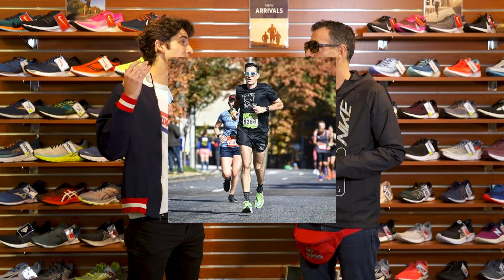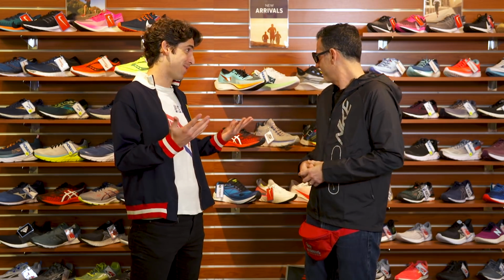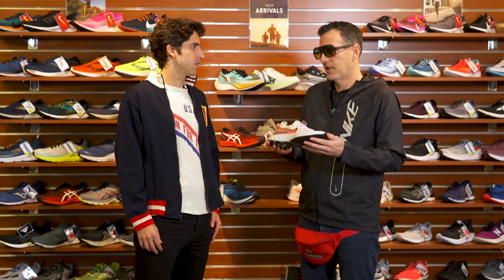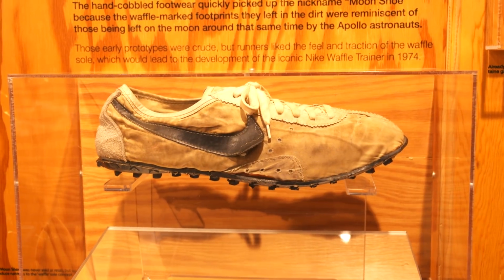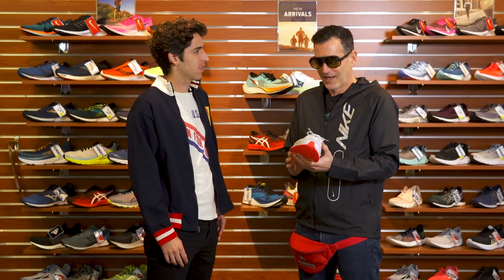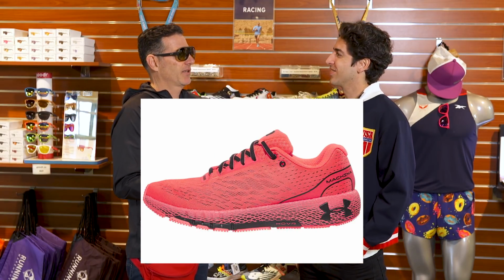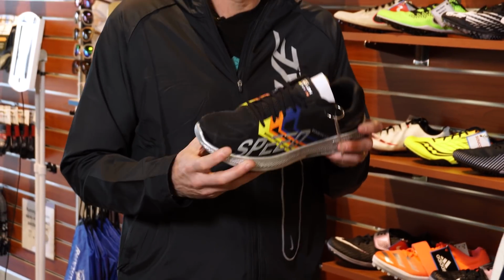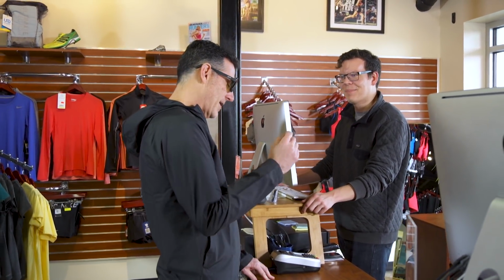Believe in the Run goes Running Shoe Shopping with Running Warehouse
Thomas from Believe in the Run joins us here at Running Warehouse to do a little Shoe shopping. From Vaporflys to the Skechers Razor 3, Thomas leaves with a stockpile of all his favorite running shoes.